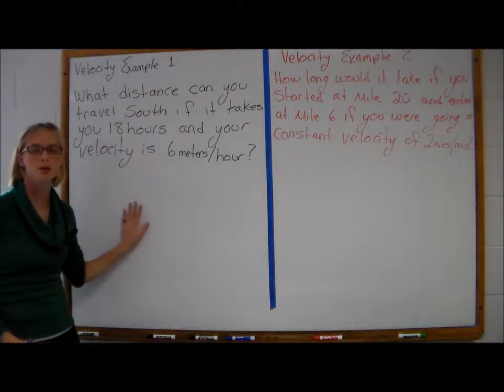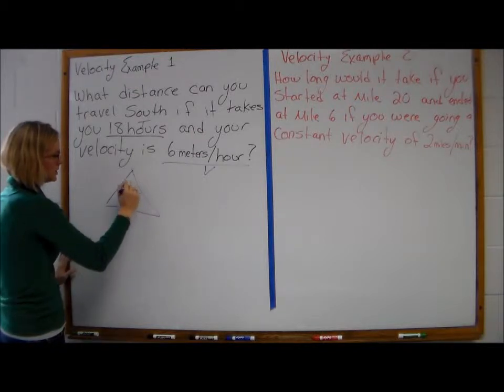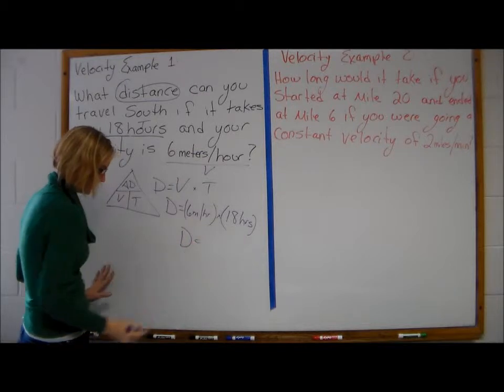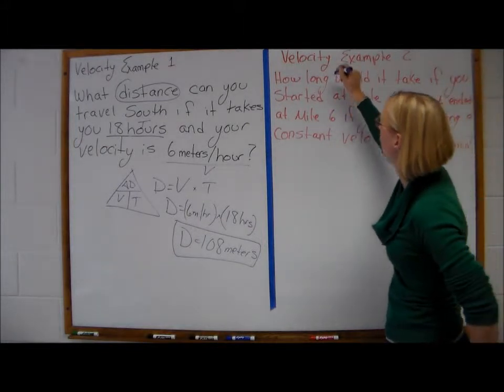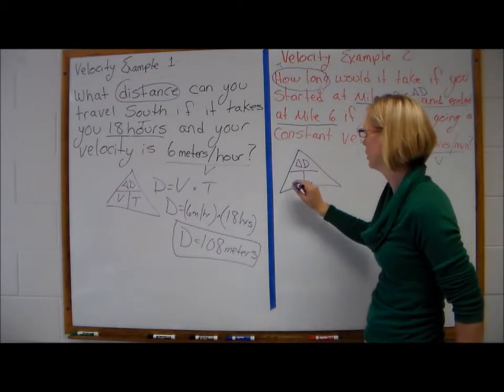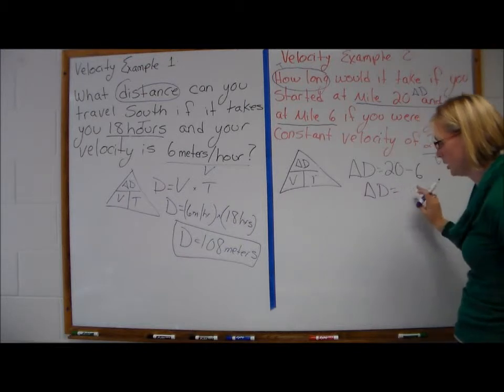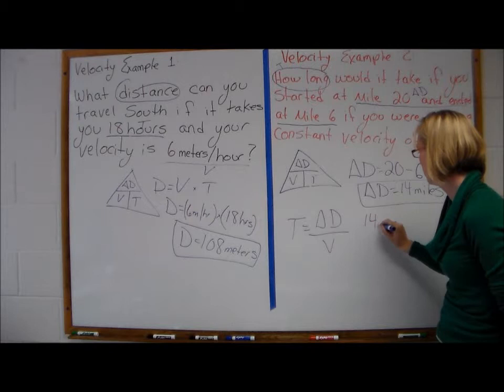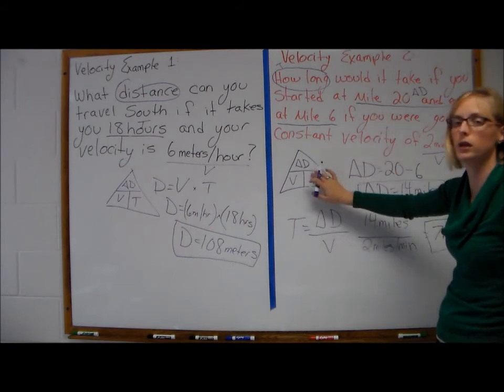Velocity Examples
Examples how to solve for velocity